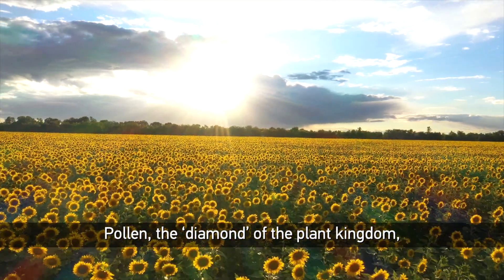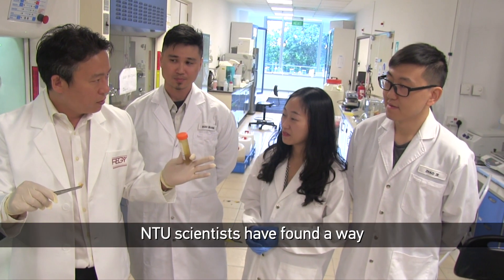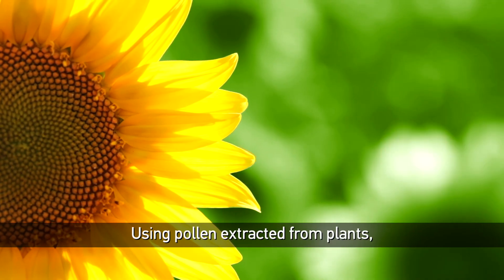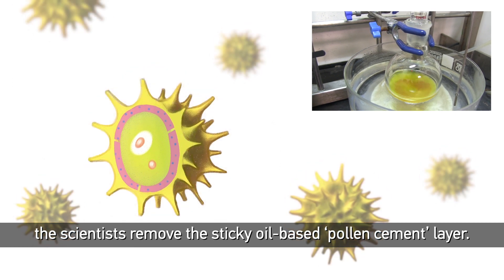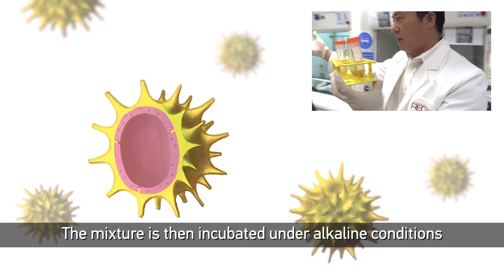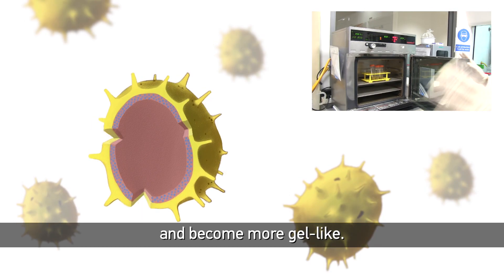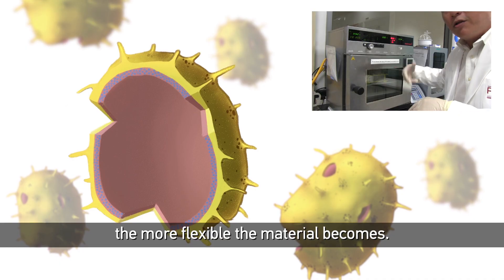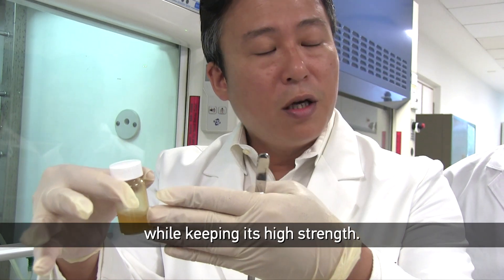NTU Singapore scientists turn ultra-tough pollen into flexible material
Scientists from NTUsg have found a way to turn hard pollen into a soft and flexible gel-like material, which could be used in a wide range of applications that are ecofriendly, sustainable and affordable in the future.